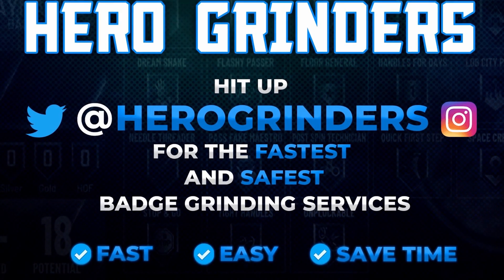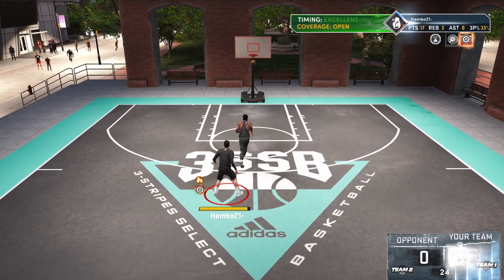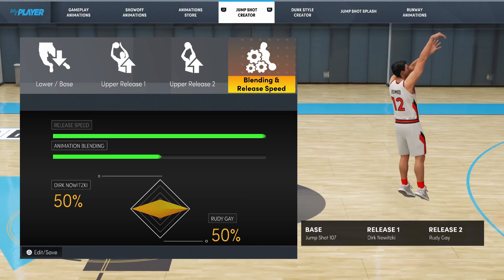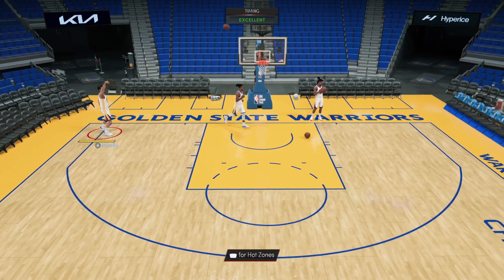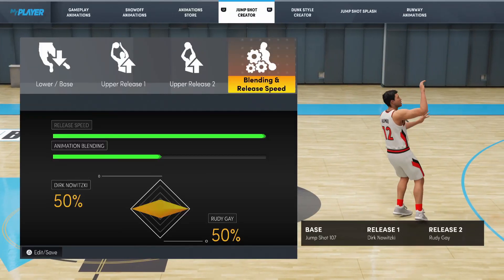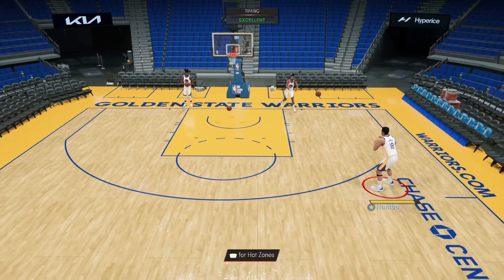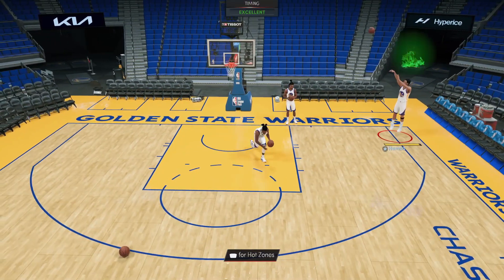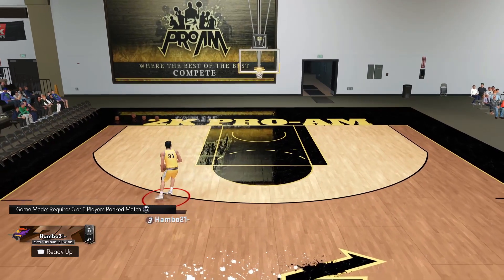BEST BIG MAN JUMPSHOT NBA 2K22 NEXT GEN! EASIEST TO GREEN CENTER JUMPSHOT NBA 2K22 NEXT GEN!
In todays video I will be showing you guys the best big man jumpshot in nba 2k22 next gen. This jumpshot has the biggest green window in nba 2k22 next gen and has the best green visual jumpshot cue making it one of the easiest jumpshot to green in nba 2k22 next gen. BEST CENTER JUMPSHOT NBA 2K22 NEXT GEN!

HERO GRINDERS: ⬇️ ⬇️ ⬇️ ⬇️ ⬇️ ⬇️ ⬇️

(let them know Hambo sent you)